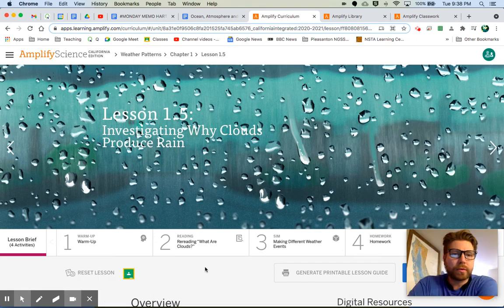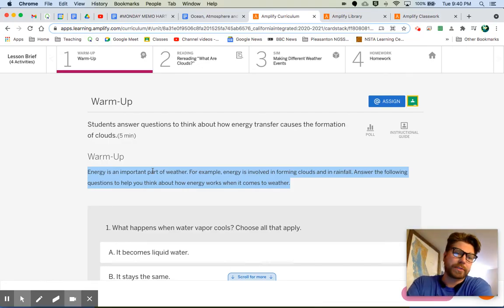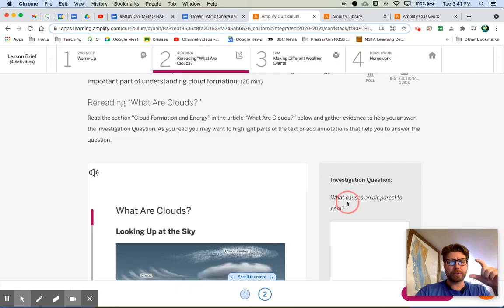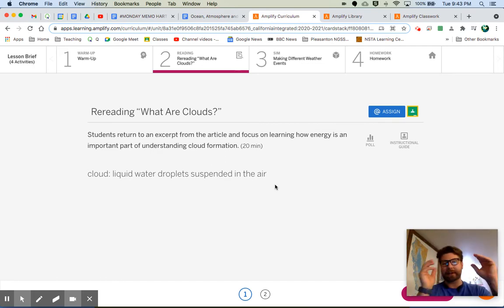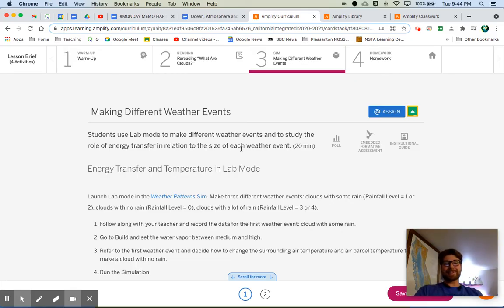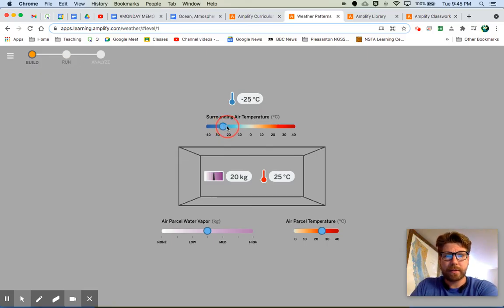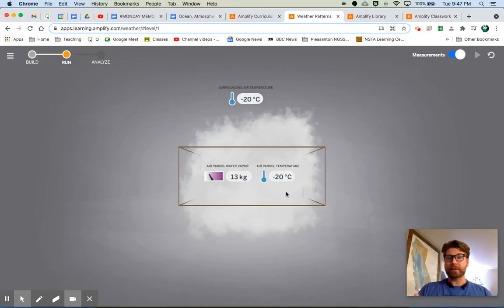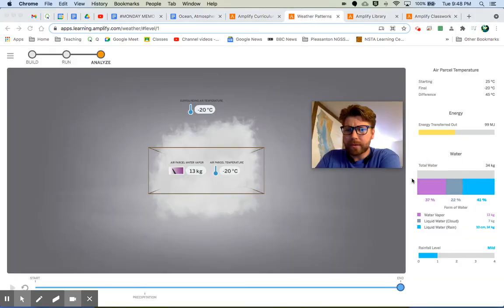Amplify Science Weather Patterns 1.5